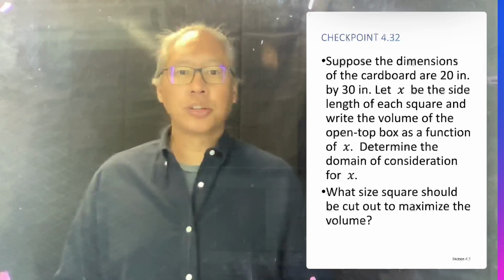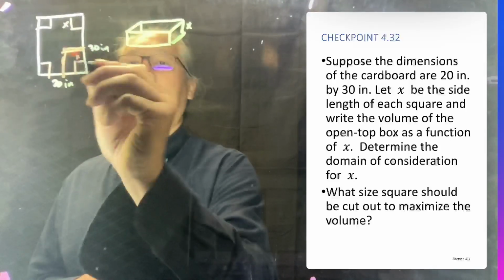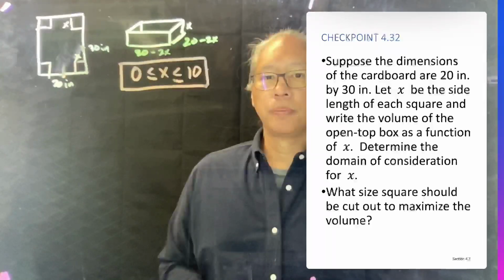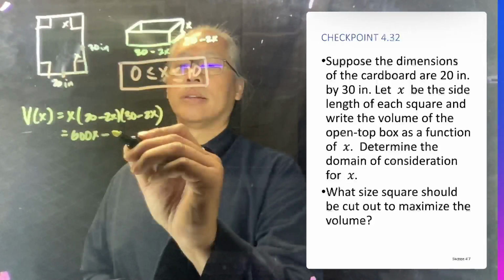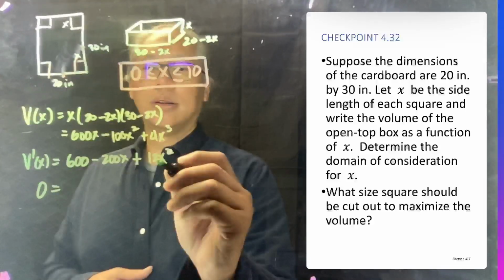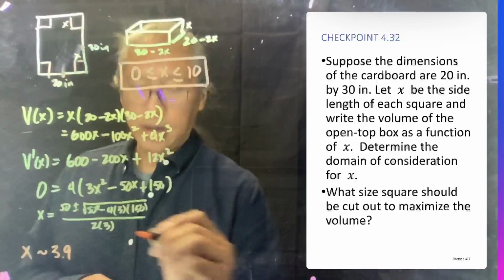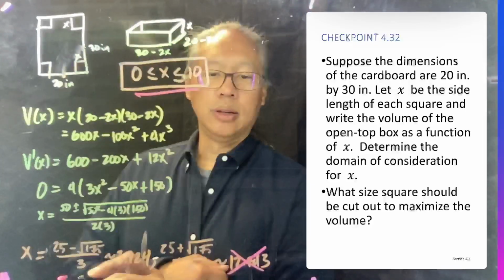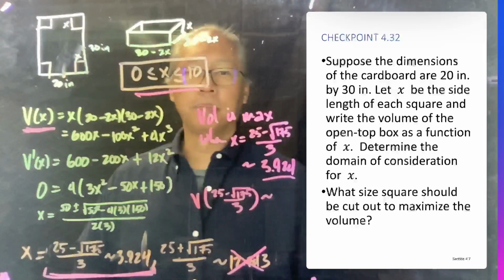m251 CP4 32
Checkpoint 4.32
Section 4.7 Applied Optimization
OpenStax Text
Cañada College
Ray Lapuz